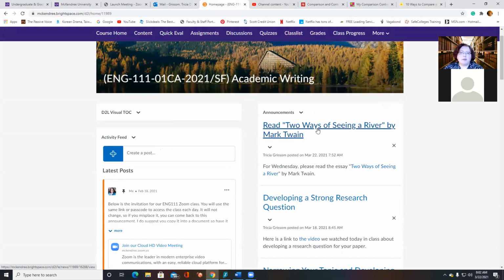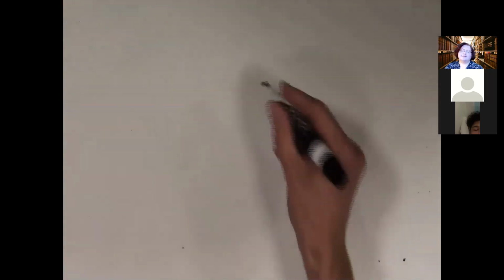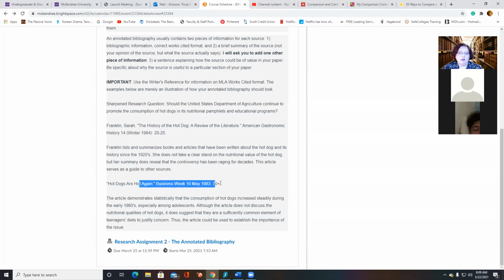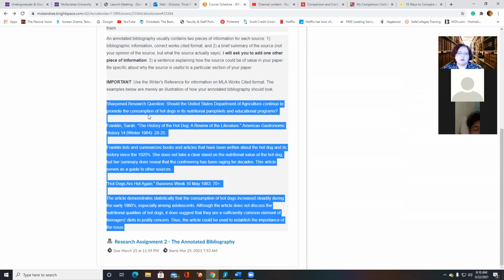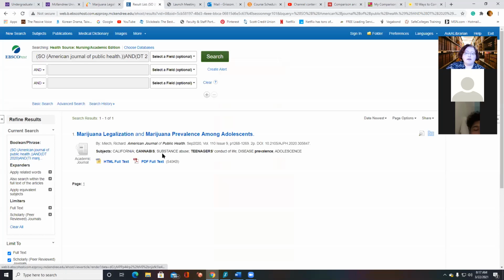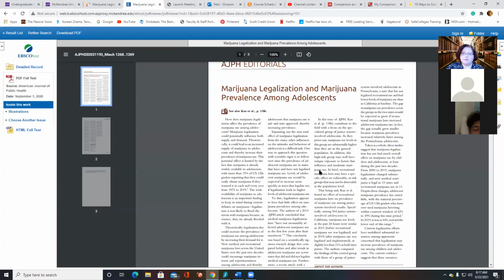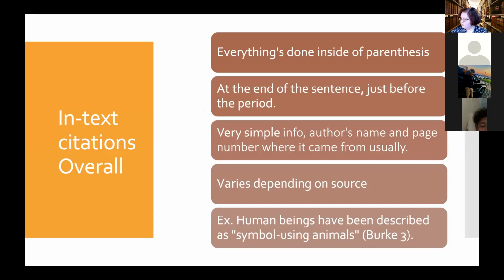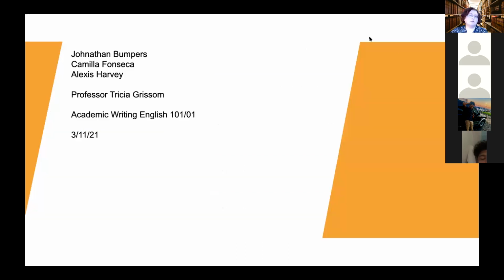McKendree ENG111 March 23, 2021